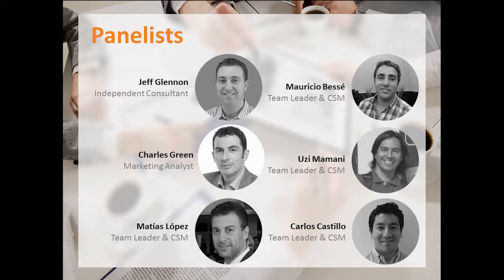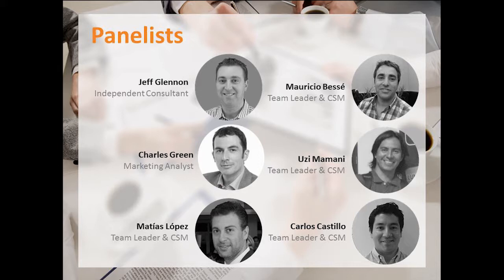WEBINAR - Scrum Master: Adding value to Agile Software Products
Agile methodologies have already proved to be a widely-used and efficient method for developing software products. One of the crucial roles in the success of any Agile team is that of the Scrum Master.
Jeff Glennon, recognized Agile coach and facilitator, and four of Belatrix´s most senior Scrum Masters shared their wide experiences and highlight best practices in a live round table discussion.